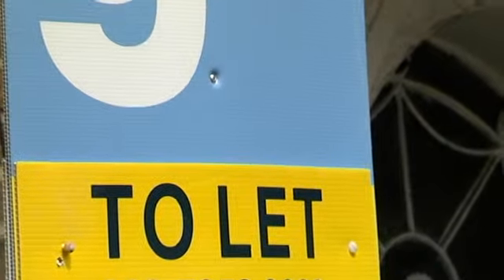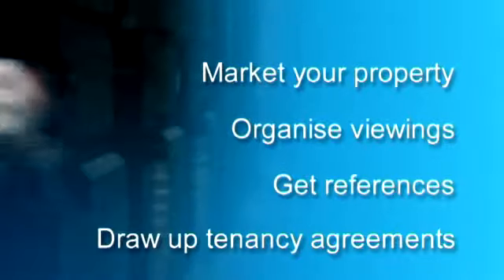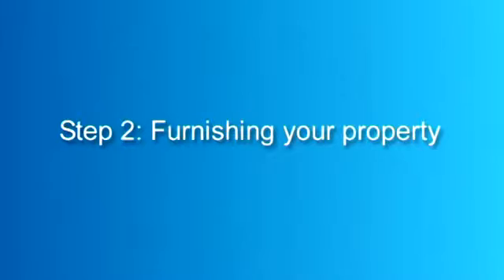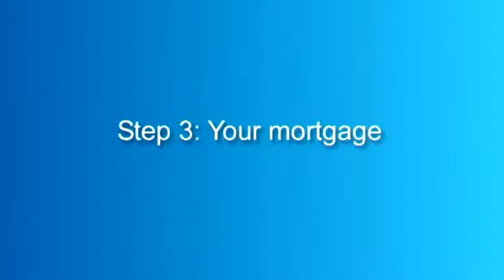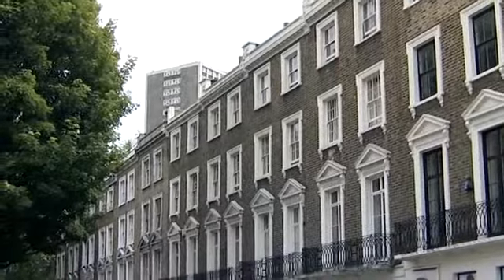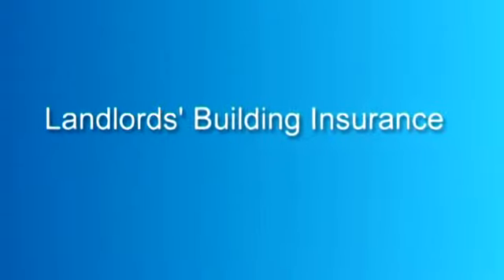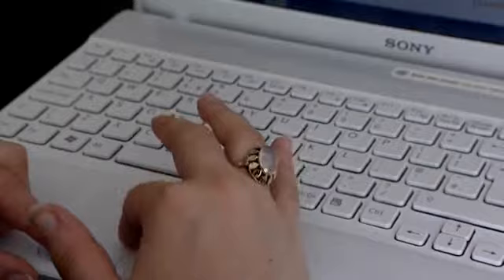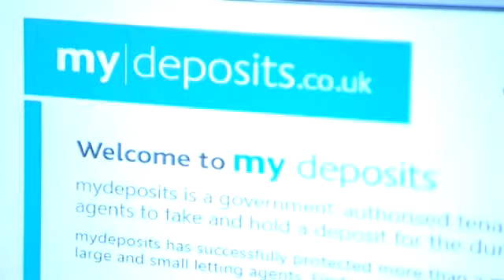How to let a property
As a landlord you want to know the best way to let a property. Being a landlord doesn't need to be a minefield. Tenant issues, tenant disputes or tenant problems whatever you label them you need to keep these to a minimum.

Whether you let your property privately or through a letting agent, as a landlord there are a number of key steps you must follow to make sure you are protected.

It's important to do your research and ensure you're charging the right amount of rent, have a tenancy deposit in place and have adequate insurance cover. Key questions you should be asking yourself are: How to furnish my property? What kind of a tenancy deposit protection do I need? Do I need to tell my mortgage lender I'm renting my property?

Watch this video from Total Landlord Insurance which provides a simple check list on everything you need to have in place before you let your property.